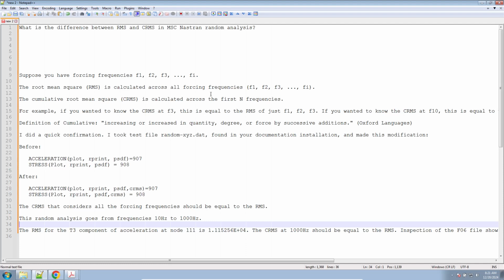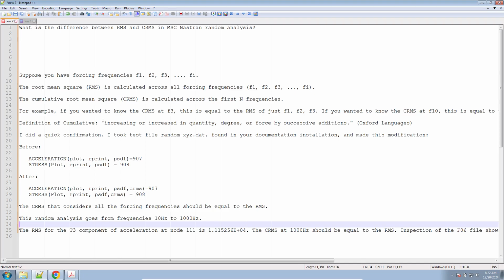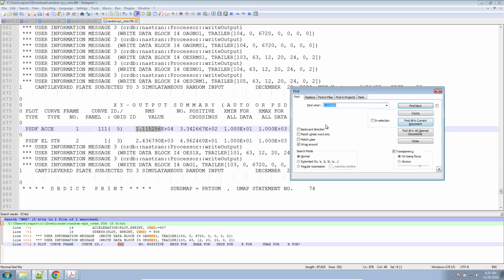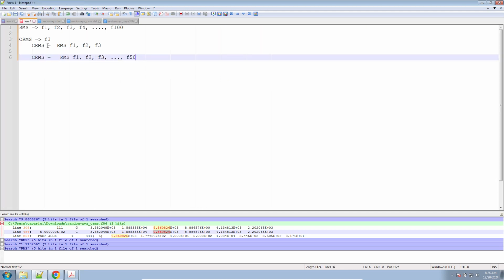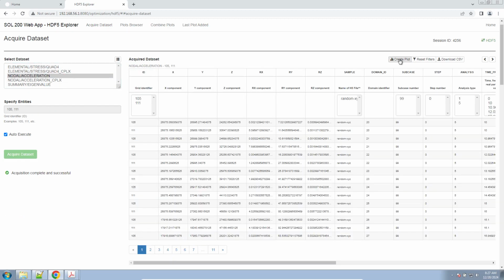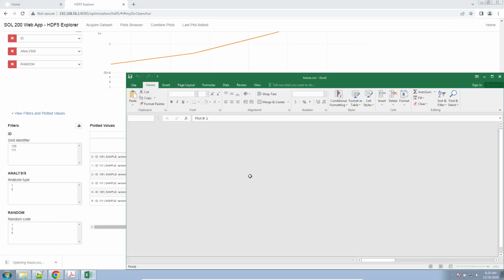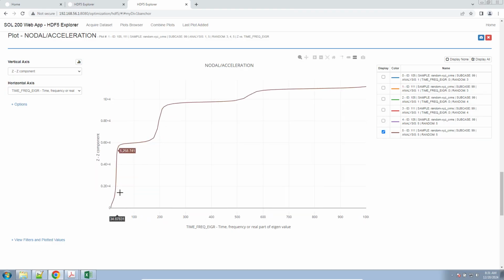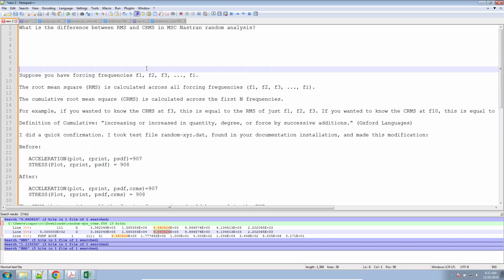What is the difference between RMS and CRMS in MSC Nastran random analysis?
Answer:

Suppose you have forcing frequencies f1, f2, f3, ..., fi.

The root mean square (RMS) is calculated across all forcing frequencies (f1, f2, f3, ..., fi).

The cumulative root mean square (CRMS) is calculated across the first N frequencies.

For example, if you wanted to know the CRMS at f3, this is equal to the RMS of just f1, f2, f3. If you wanted to know the CRMS at f10, this is equal to the RMS of just f1, f2, f3, ..., f9, f10.

Definition of Cumulative: "increasing or increased in quantity, degree, or force by successive additions." (Oxford Languages)

I did a quick confirmation. I took test file random-xyz.dat, found in your documentation installation, and made this modification:

Before:

   ACCELERATION(plot, rprint, psdf)=907
   STRESS(Plot, rprint, psdf) = 908

After:

   ACCELERATION(plot, rprint, psdf,crms)=907
   STRESS(Plot, rprint, psdf,crms) = 908

The CRMS that considers all the forcing frequencies should be equal to the RMS.

This random analysis goes from frequencies 10Hz to 1000Hz.

The RMS for the T3 component of acceleration at node 111 is 1.115256E+04. The CRMS at 1000Hz should be equal to the RMS. Inspection of the F06 file shows the CRMS at 1000Hz is 1.115256E+04. Both the CRMS and RMS are identical.